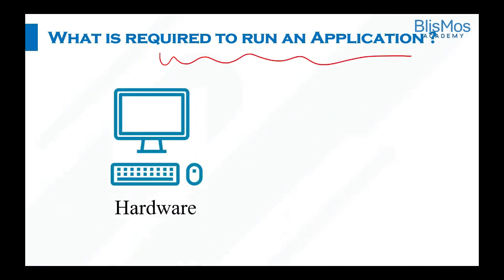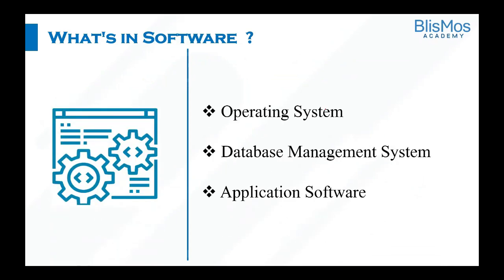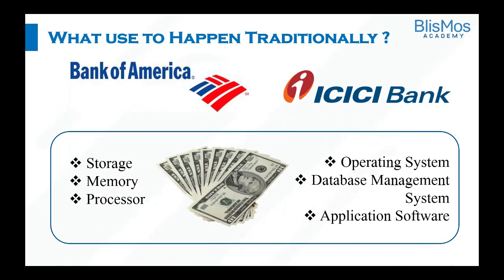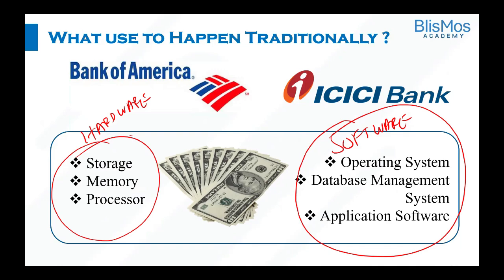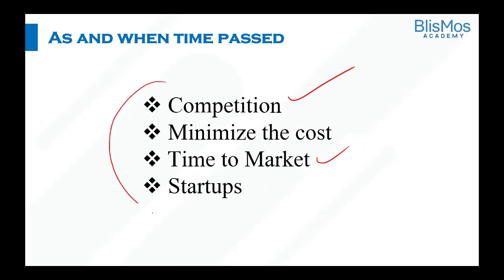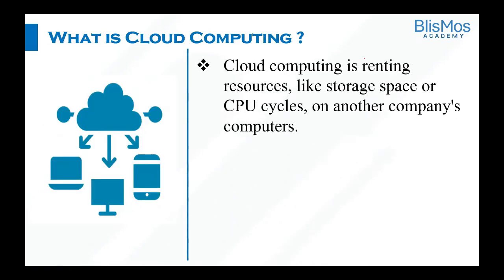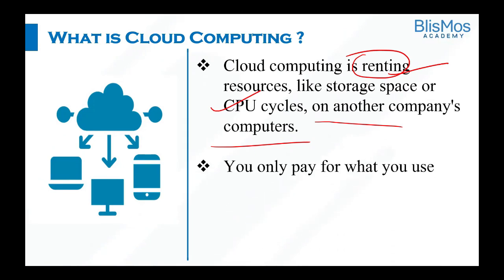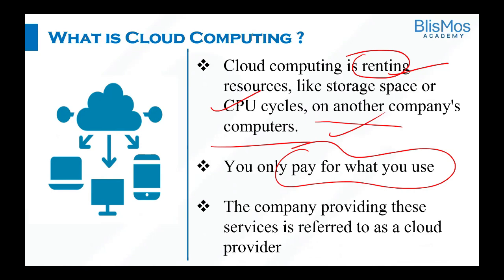43.What is Cloud Computing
In this video, we provide a clear and concise explanation of what is Cloud Computing?